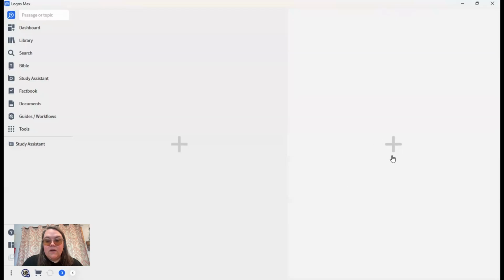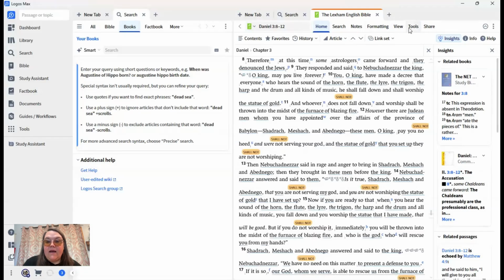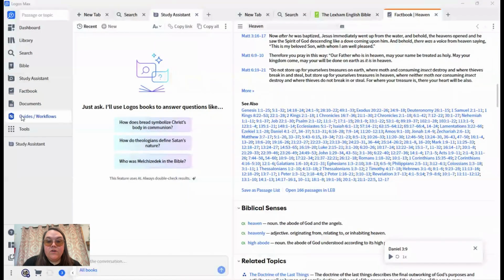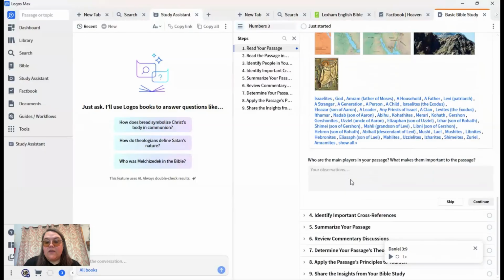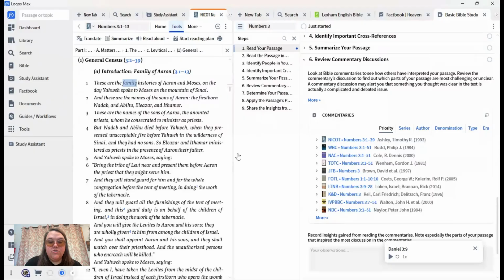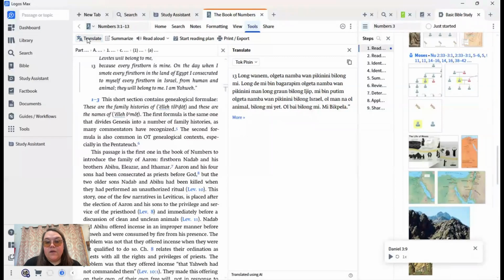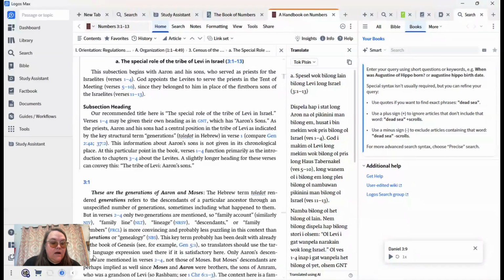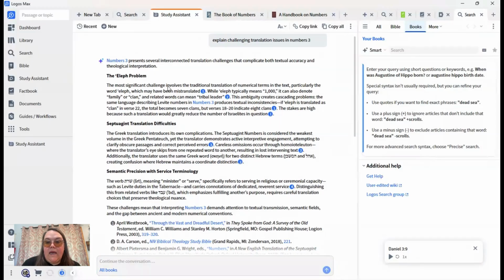Logos Program Demo for Bible Translation